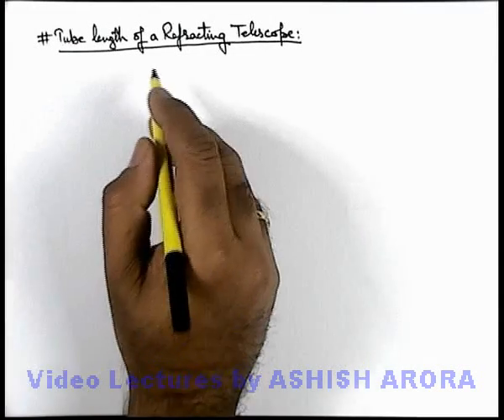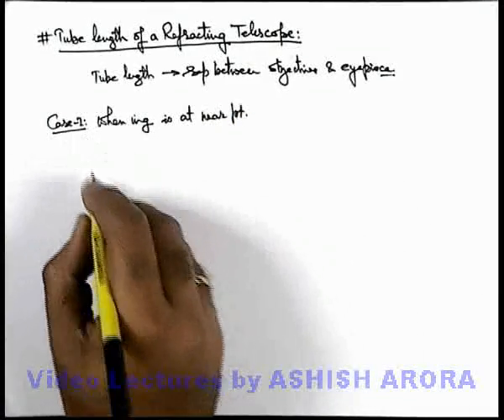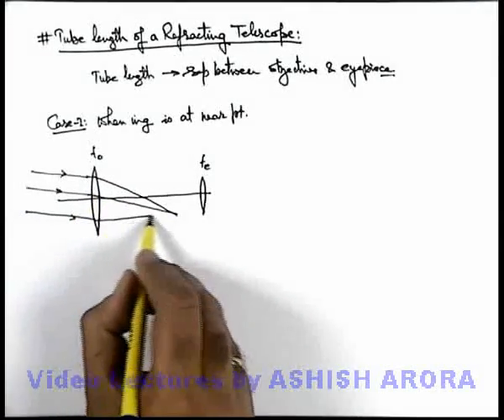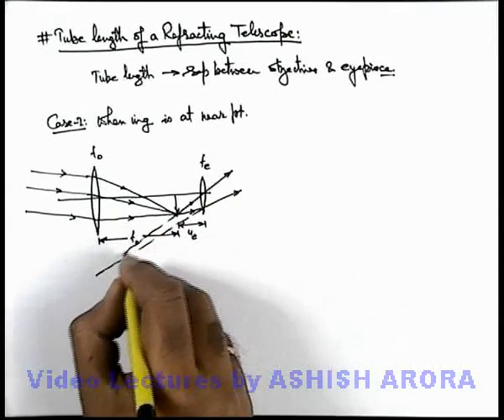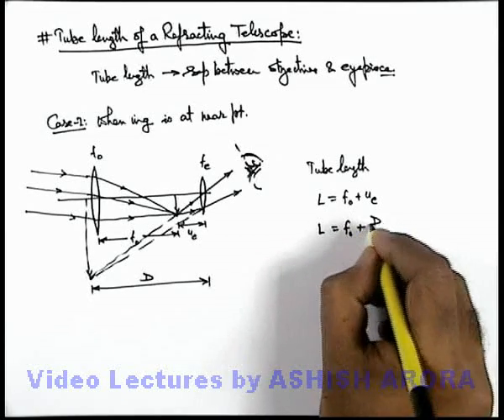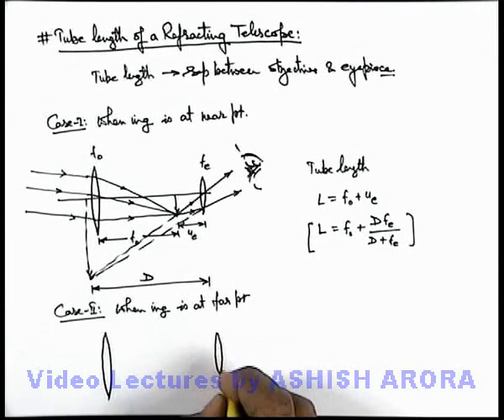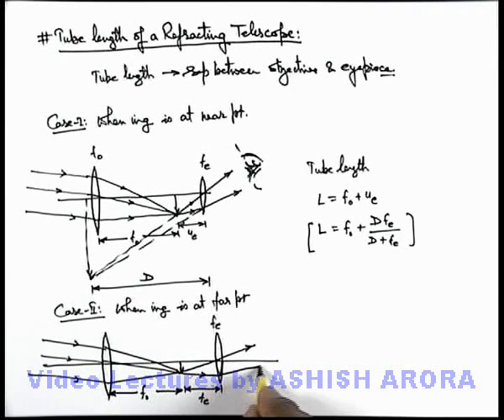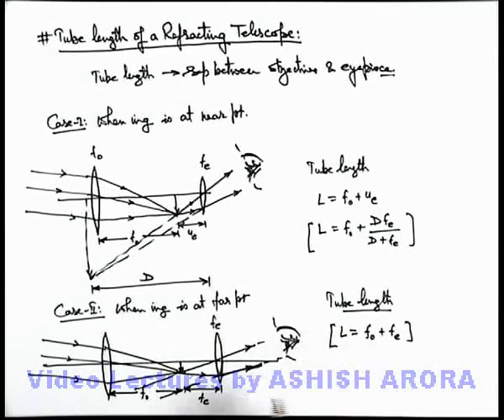Class 12 Physics | Optical Instruments | #13 Tube Length of a Refracting Telescope | For JEE & NEET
PG Concept Video | Optical Instruments | Tube Length of a Refracting Telescope by Ashish Arora